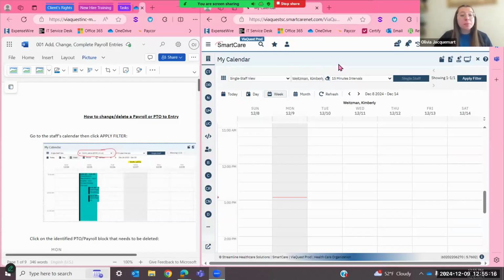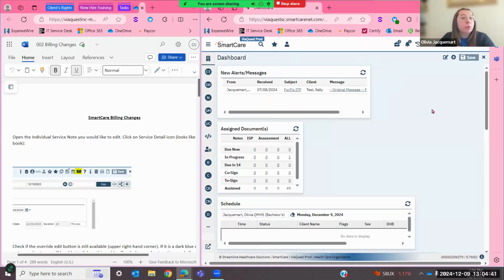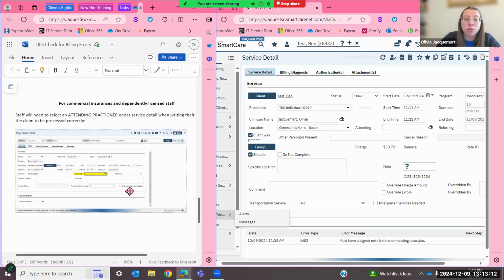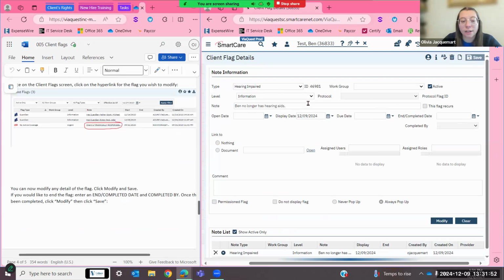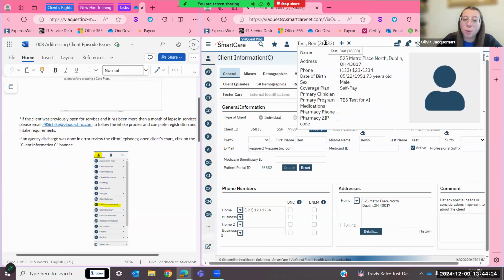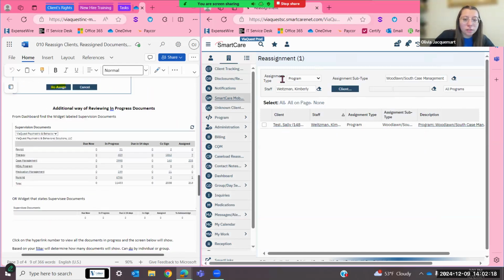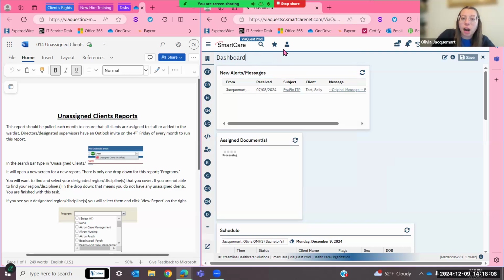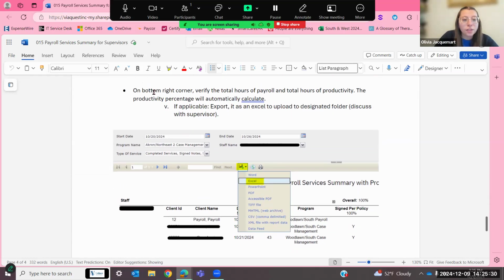Smartcare for Supervisors